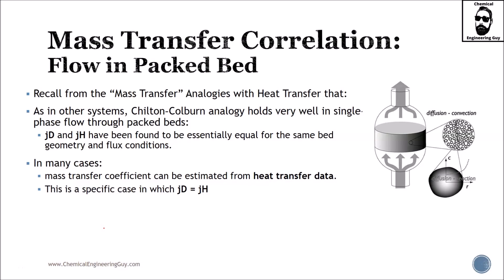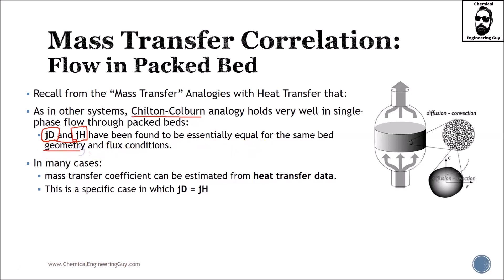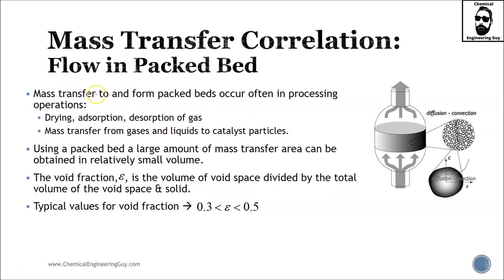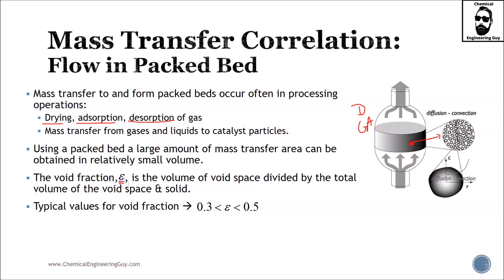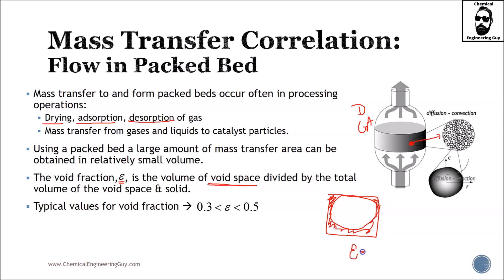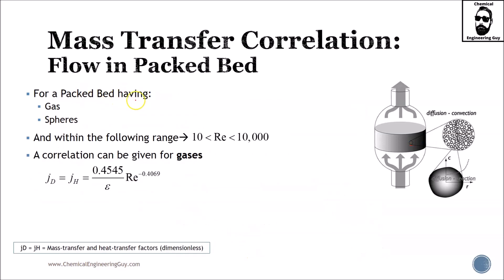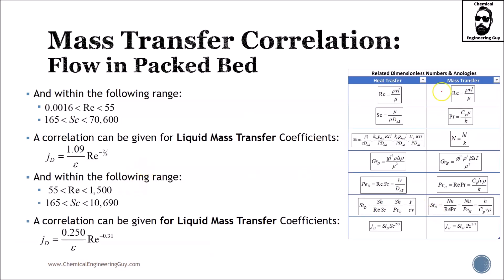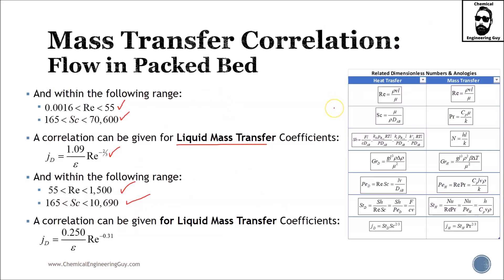Mass Transfer Correlation for Flow in Packed Beds - Equation for Mass Transfer Coefficient (Lec172)